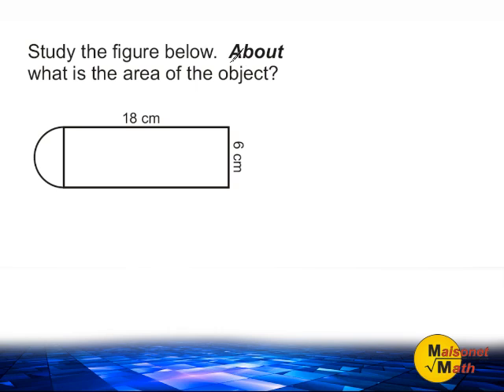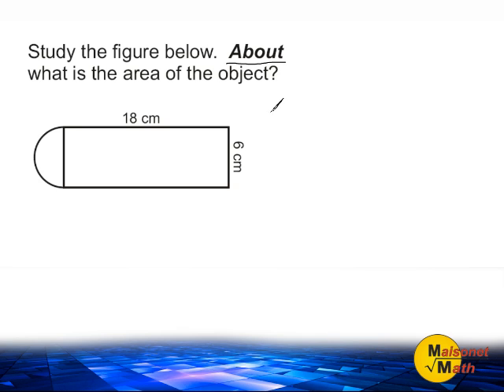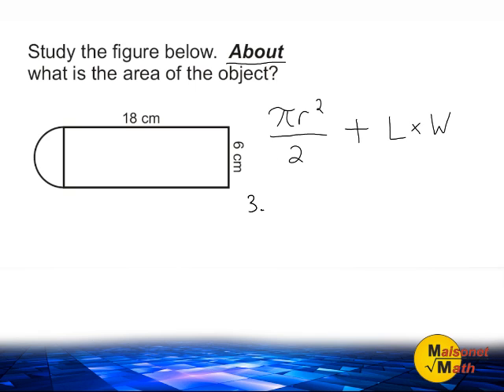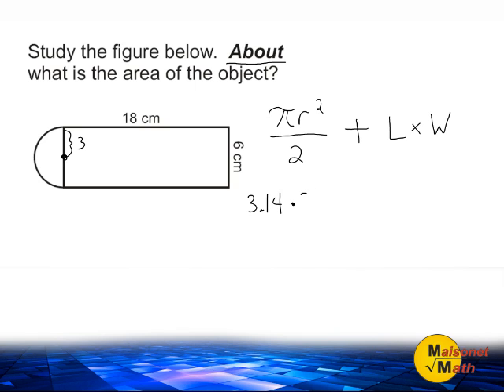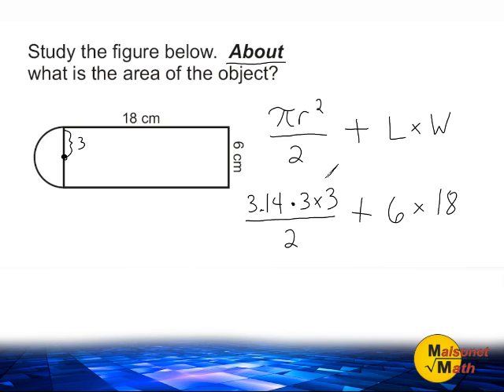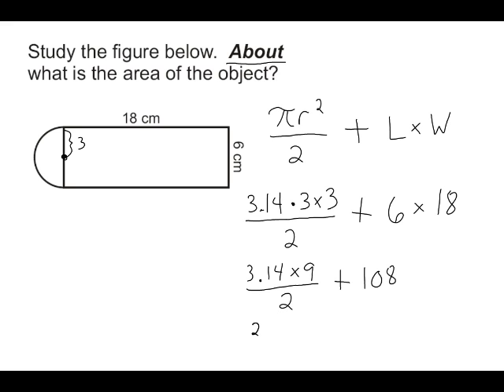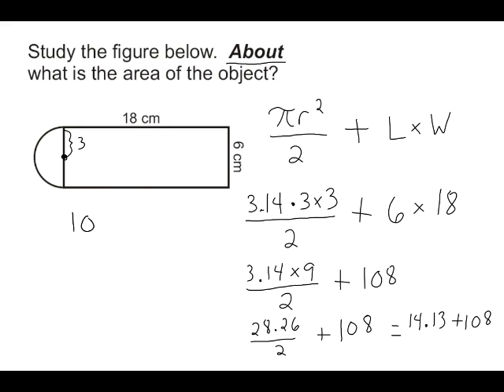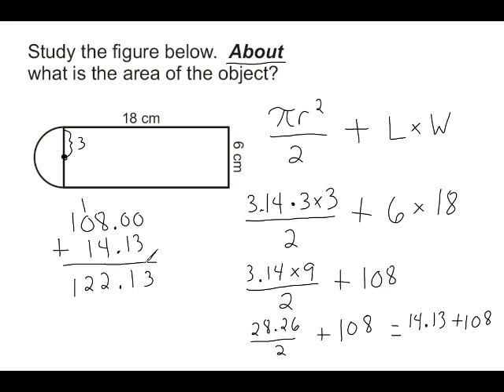Area Of Combined Shapes - Rectangle And Semi-Circle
Watch how to calculate the combined area of a semi-circle which is attached to the end of a rectangle.